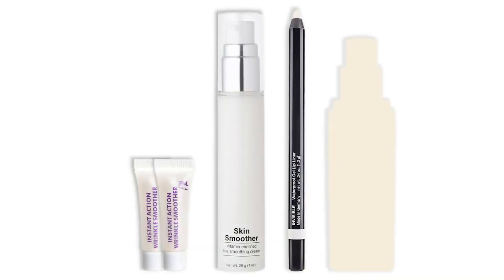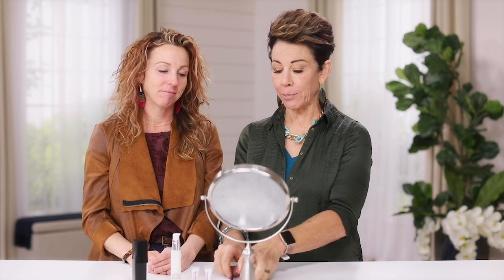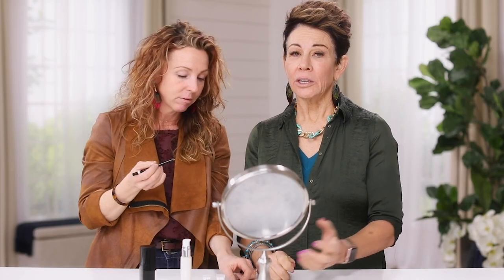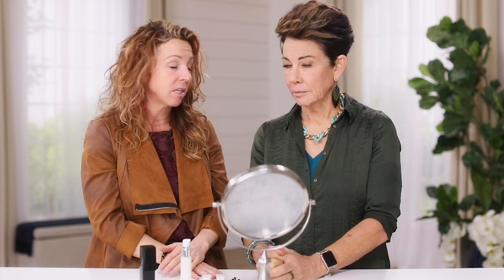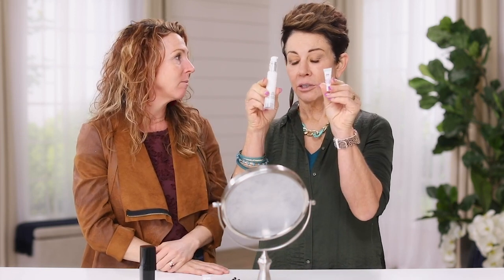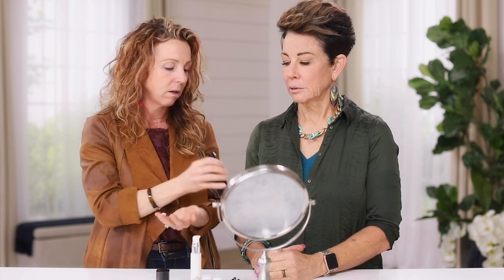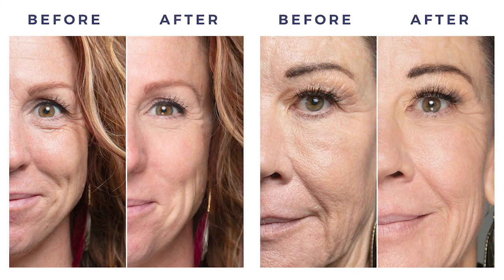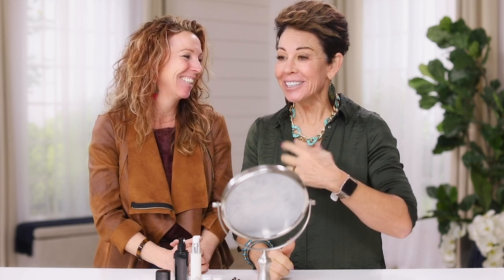The 3 Best Anti-Aging Makeup Must-Haves for Women Over 50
How to grow older without aging, looking your best at any age!
Let these powerfully effective products enhance the look and feel of your skin, giving yourself a more youthful appearance.

I like to tell people my age and see the surprise when they realize that I'm over 60 years old. I feel like I look really good for my age! There are many habits and practices in my lifestyle that help me stay young, to learn more about this see this blog post

Today I want to share with you three products (one's NEW) that I use before applying my foundation to reduce the appearance of lines and pores, for a smoother more professional, younger-looking finish. You'll love what they can do for you. (See the difference in my before and after at 9:05)

I've asked my Dressing Your Truth Makeup Expert, Anna K, to help me demonstrate why they work and where on the face you should use them to nearly erasing lines (learn Why I Never Say the W-word), visible pores, crepey eyes, and to keep your lipstick from feathering. Also, learn why incorrect prep and foundation applications can actually age you, makings your lines and pores look larger. You don't want that.

My 3 anti-aging products for smooth radiant ageless skin (starts at 2:17):

~Instant Action Wrinkle Smoother- Where to apply it and how to know if you've got too much.

~Skin Smoother (this one's NEW)- Refine both large and small lines and reduces pore size.

~Invisible - Waterproof Gel Lip Liner- How to use it and why this doesn't affect the color of your lipstick.

~Bonus! Use this to lock in all the benefits of these great products.

Carol Tuttle, a New York Times bestselling author of six books, with an extensive background in helping millions of people heal and create lives they love.